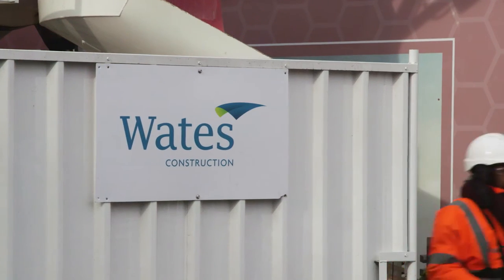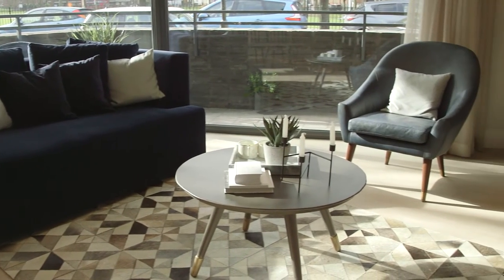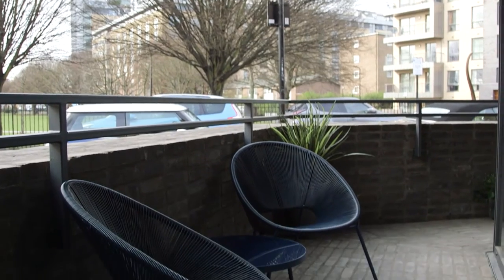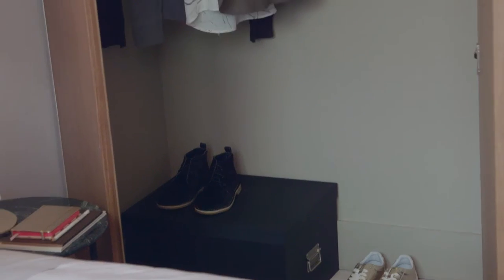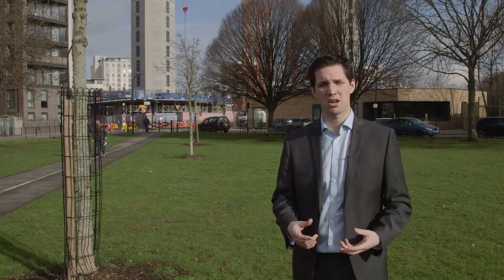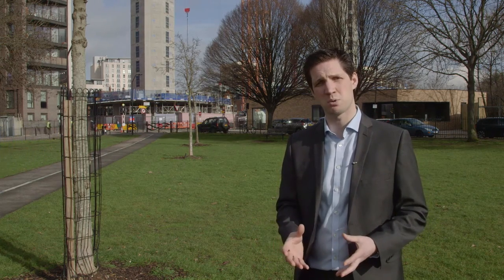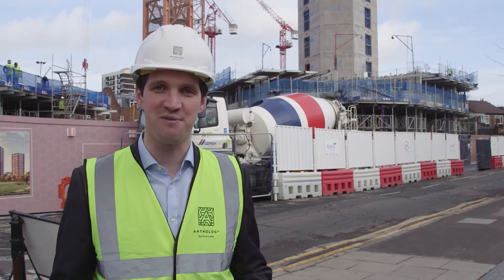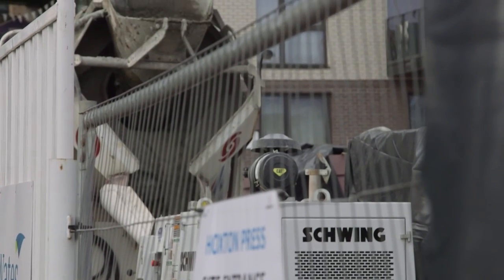Anthology Hoxton Press Vlog